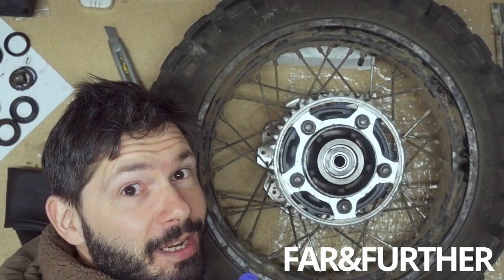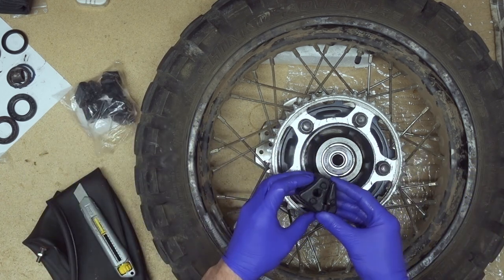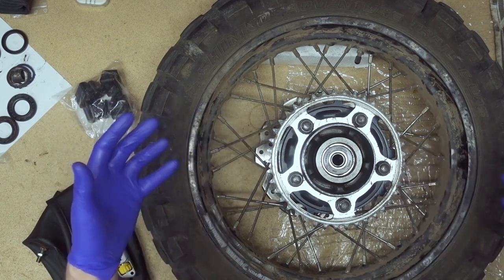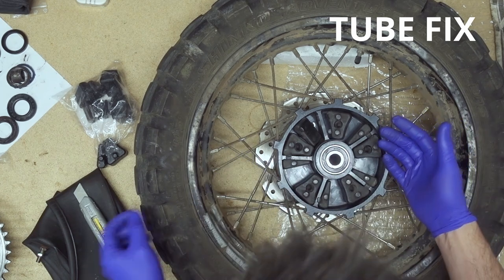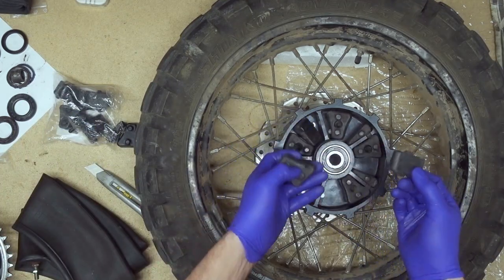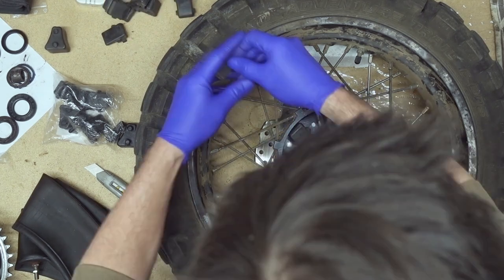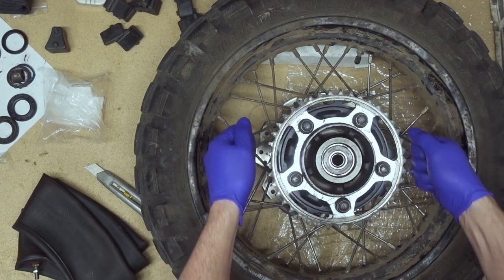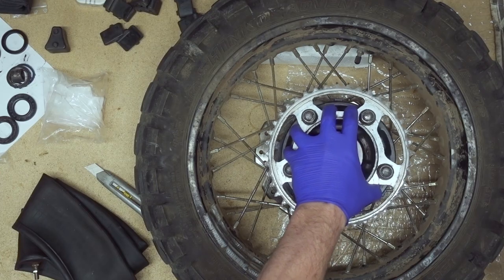Maintenance - Check & Fix cush drive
Quick video on how to check motorcycle cush drive and fix it using spare tube or replacing the dampeners. Cush drive is responsible for taking some of the wear & tear off your chain & sprockets.

Contents:
00:00 Intro
00:20 Wear check
00:35 Cheap tube fix
00:48 $$$$ Honda fix
01:20 O-ring/seal